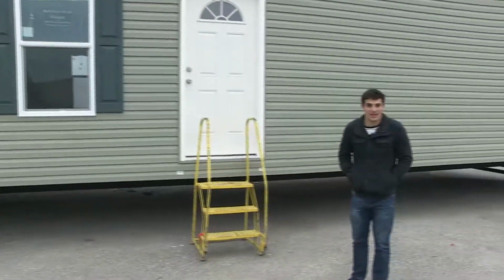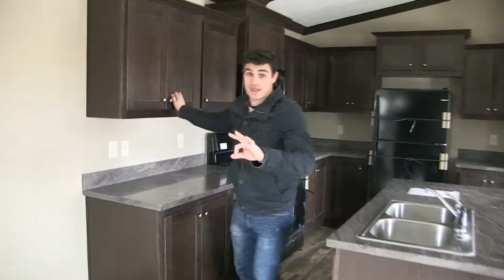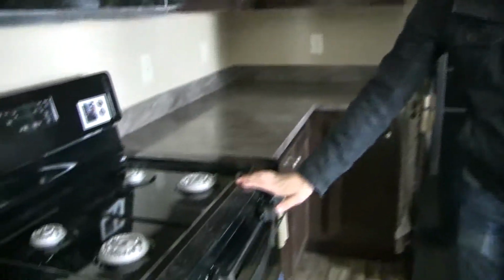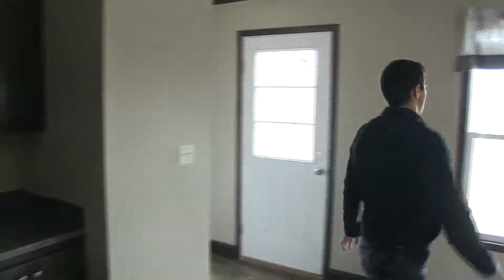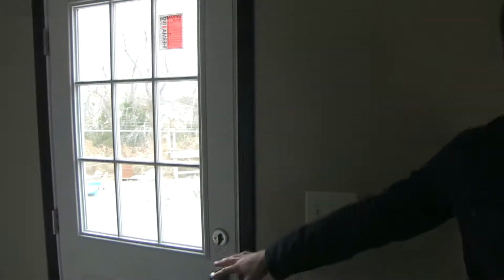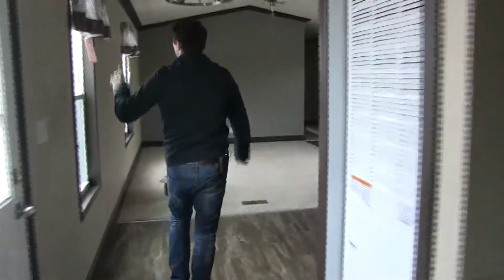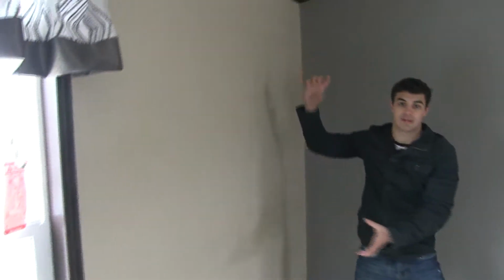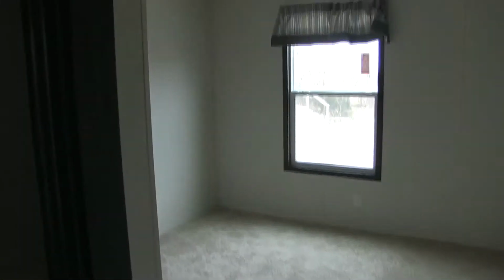Home Nation - Birdwood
Your next beautiful, family manufactured home awaits you with this attractive 3 bedroom/2 bath single wide.

 With 1023 square feet of living space, this affordable single wide mobile home offers generous room and a convenient floor plan.  The master bedroom is located on one end for extra privacy, and the other bedrooms are located on the opposite side.  This mobile home has excellent closet space, an open kitchen and dining area, as well as a pleasing living room.

Find your new, quality dream single wide family home with us today!